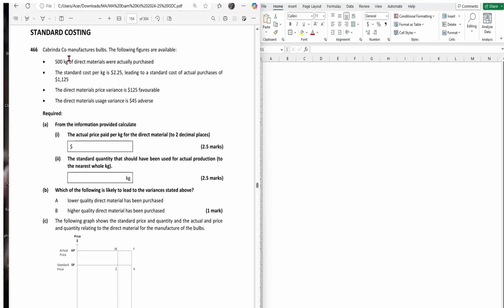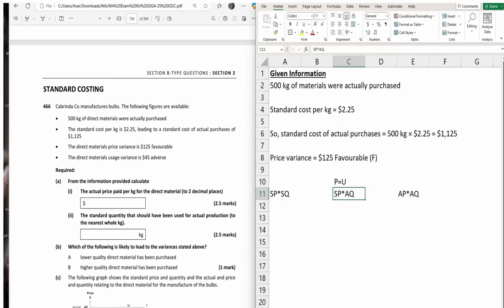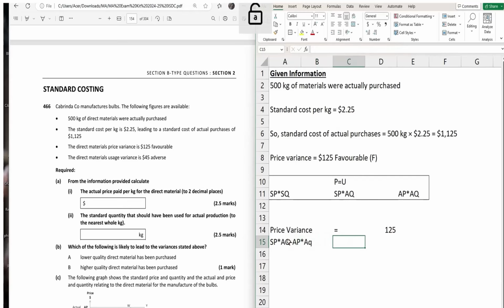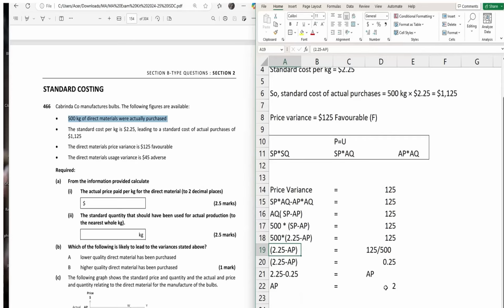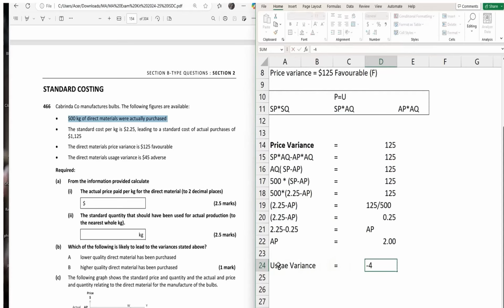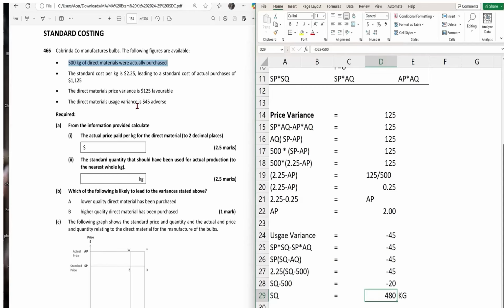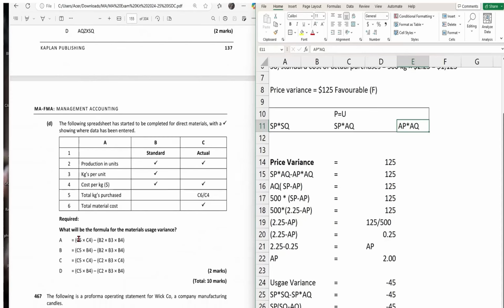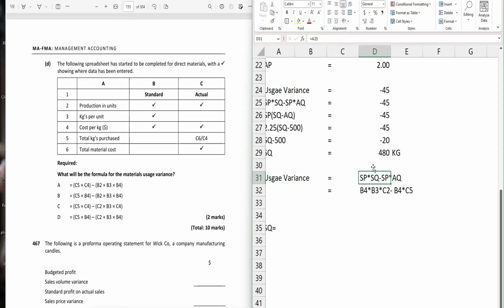Struggling to solve long question| ACCA F2/MA | Standard Costing Made Easy | Kaplan Kit | Q466 Solve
Topic :
-Struggling to solve long question| ACCA F2/MA | Standard Costing Made Easy | Kaplan Kit | Q466 Solved

Description:
Struggling with Budgeting in ACCA F2/MA?
In this video, I walk you through kaplan exam kit Question 465, a long question of budgeting that many students find challenging.

Lets' brkdown it together, step by step.

acca
f2 acca
Ma acca
Ma standard costing
f2 stdandard costing
standardcosting
stndardLongQuestion
f2 standard costing long question
ma standard costing long questio
f2longquestion
f2Longquestionfree
maLongQuestion
SectionBF2
accaf2longquestion
accaf2
accaf2exam
accaexam
accafreelectures
accaf2freelectures
acca ma free lectures
f2 standard costing long questio
mabisha f2
manuishu f2
manisha ma
manuishu ma
manusihu free lectures
manisha f2 free lectures
acca f2 exam kit
manisha ma free lectures
acca ma exam kit
f2 free exam kit solving video
ma free exam kit solutikn video
manisha acca
manuishu acca classea
manisha clasaea
manuishu acca